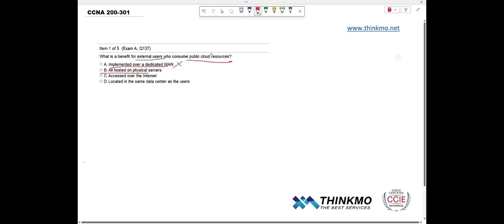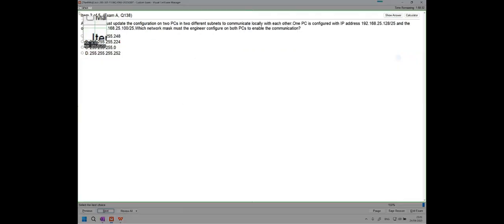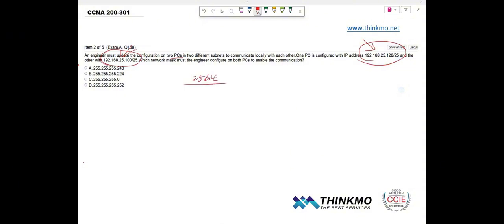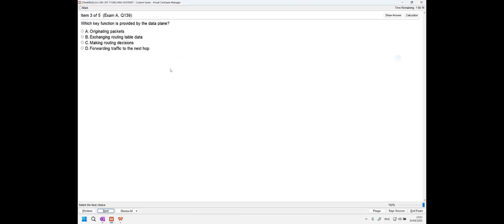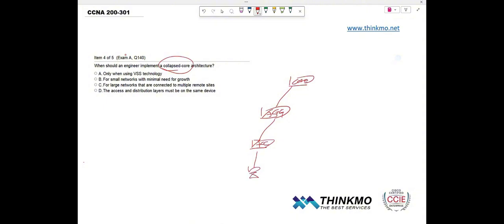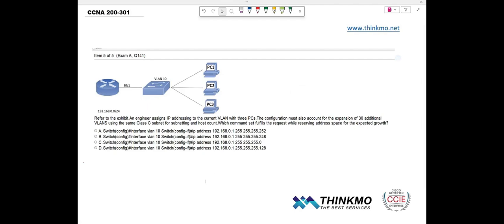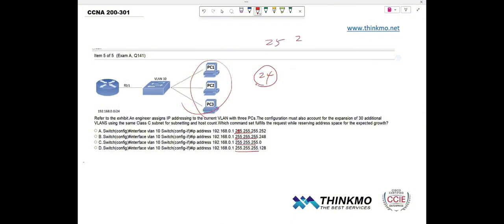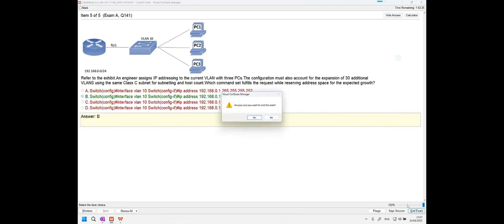Episode 10 | Free Dumps of CCNA | Explanation of CCNA Exam Questions | CCNA 200-301 Complete